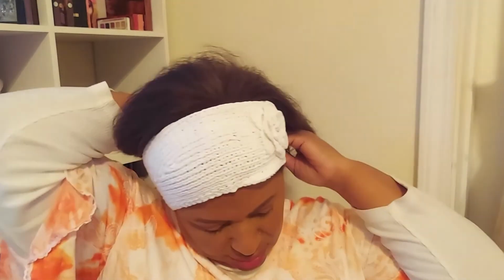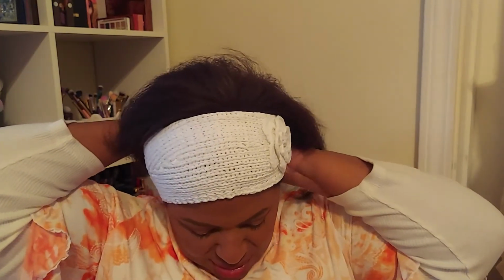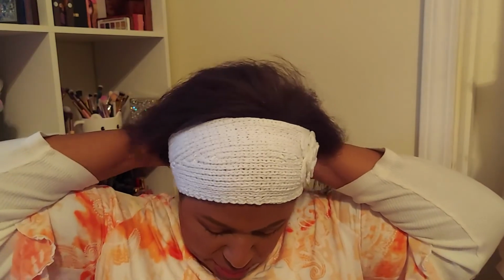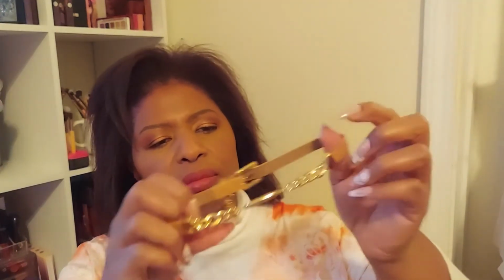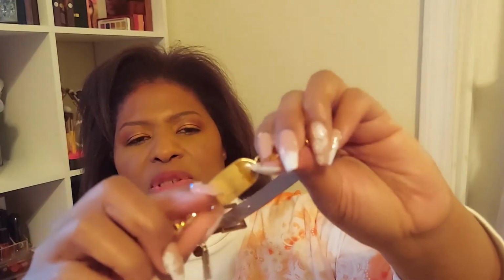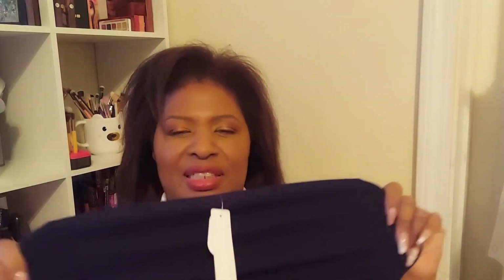Luxury Divas Box January 2022 Unboxing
Today I'm unboxing the January 2022 Luxury Divas subscription box. Receive 5 - 6 products from the Luxury Divas clothing and accessory store. The monthly box is $35 and customized based on your preferences, size, etc.